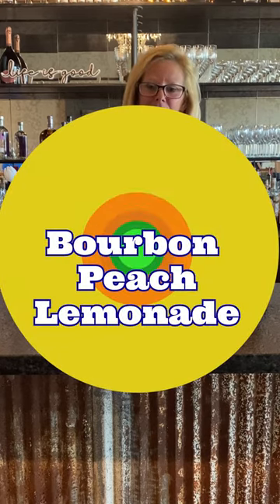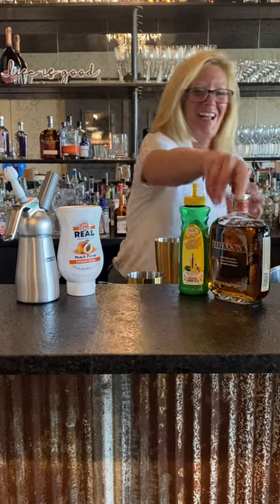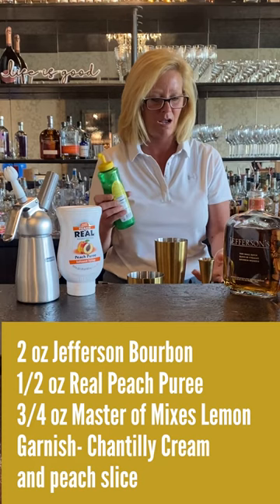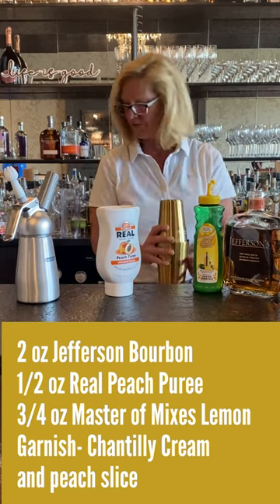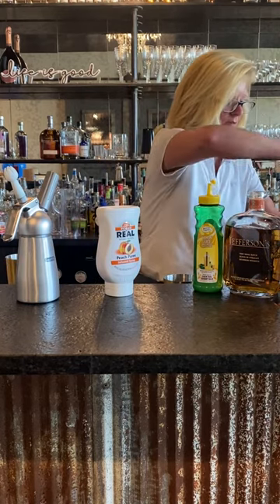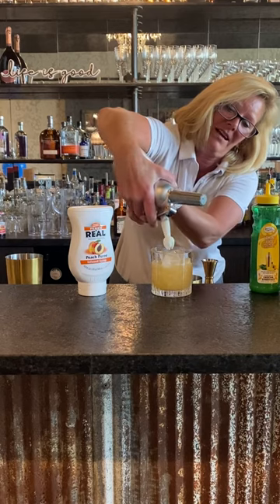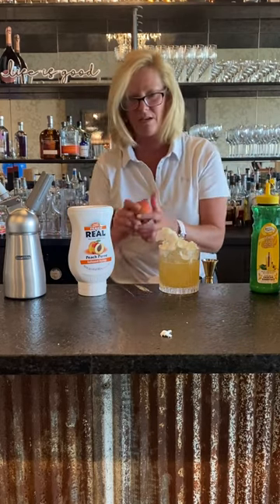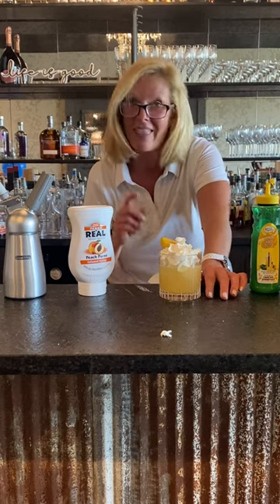Bourbon Peach Lemonade Cocktail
Cocktail Christy presents the 🍑🍋Bourbon Peach Lemonade Cocktail
2 oz Jefferson Bourbon
1/2 oz Real Peach Puree
3/4 oz Master of Mixes Lemon
Garnish- Chantilly Cream and peach slice